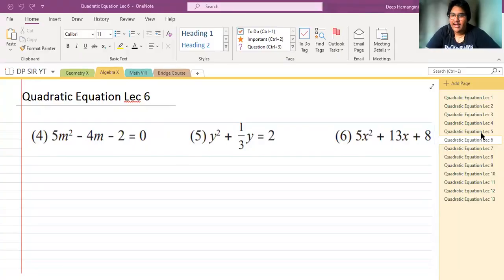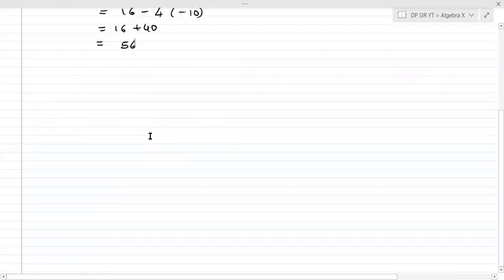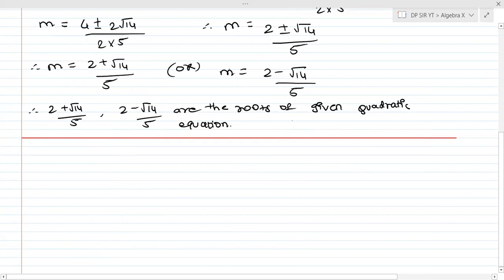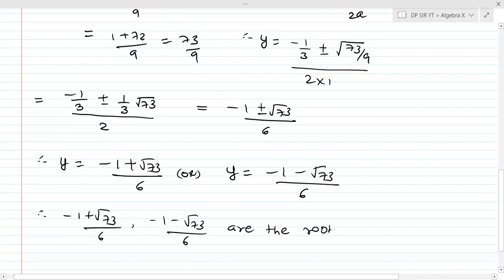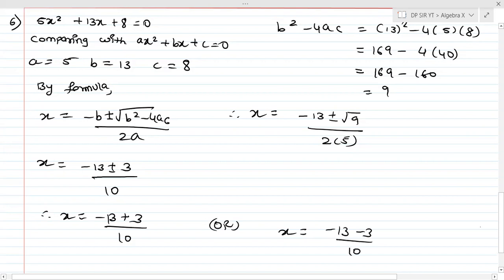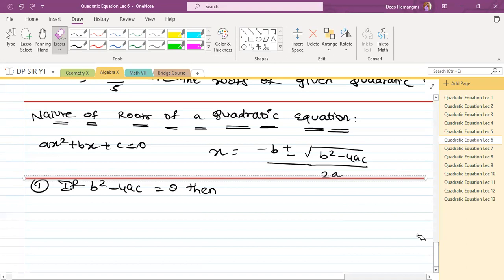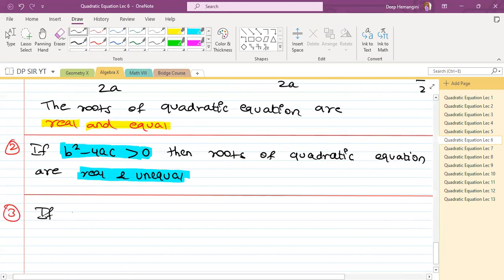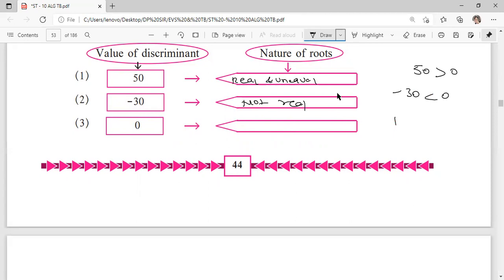Quadratic Equations || Lecture 6 || Nature of Roots || By DP SIR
Topic : Quadratic Equation
Content : PS 2.3 (Part 2) & Nature of Roots
Mentor on board : DP SIR